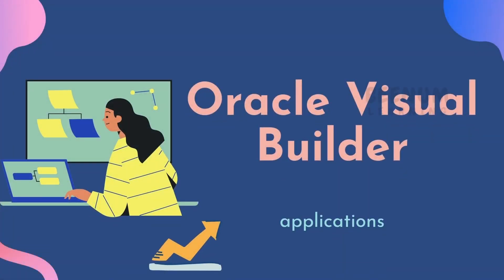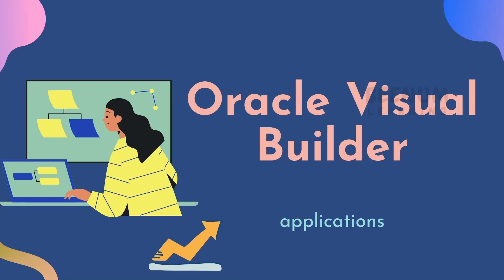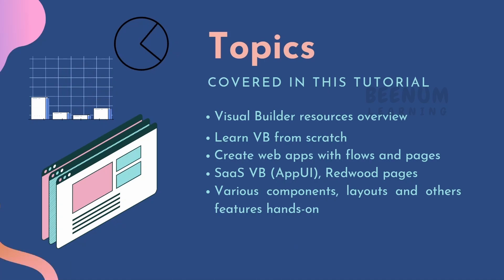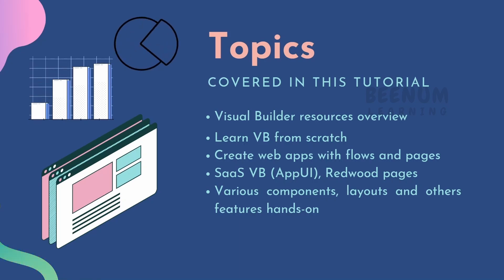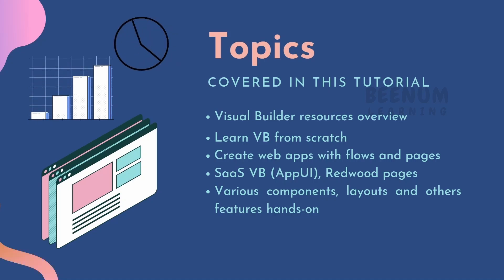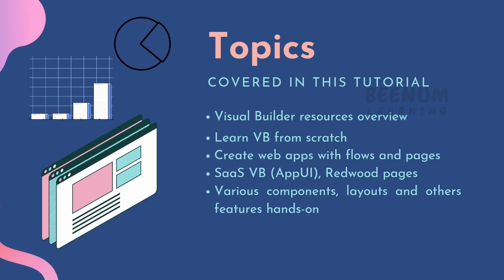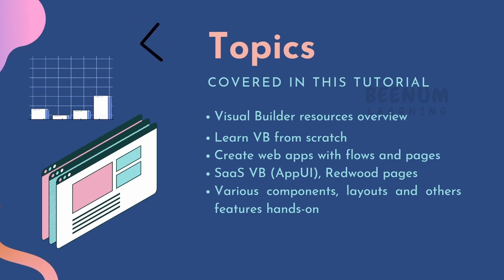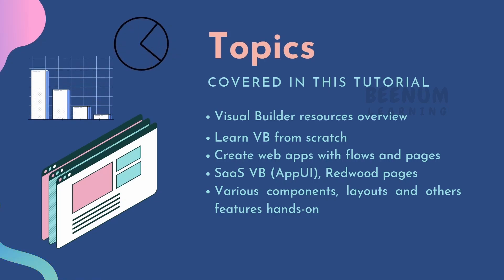VBCS 1, Oracle Visual Builder for Developers, Introduction, 2024 edition, New Course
This is the class number 1, in our Oracle Visual Builder for Developers course.

With this video we will get Introduction for this Oracle Visual Builder for Developers course and gives you an idea about the short glimpse of the topics to be covered, expected audience, outcome after watching all the classes for this course,..etc. So, let's get started

00:01  Introduction and class content

03:30  Please donate and support us